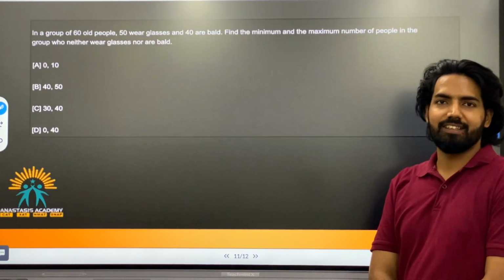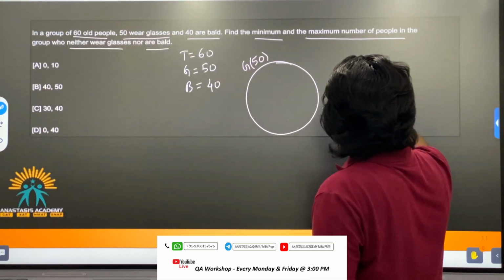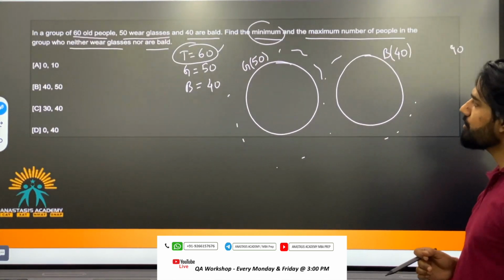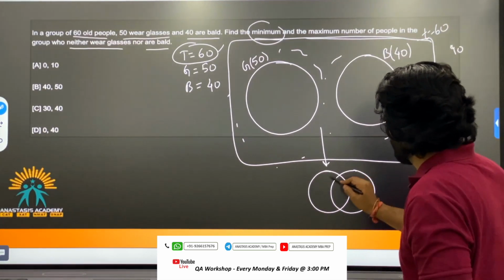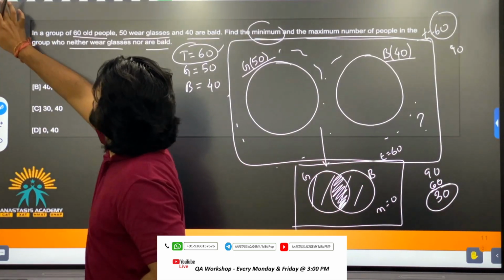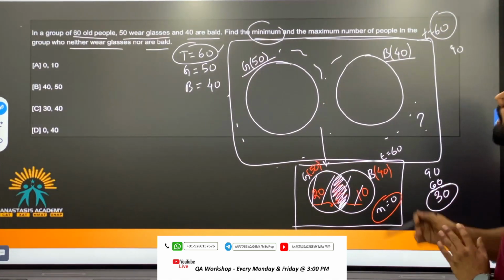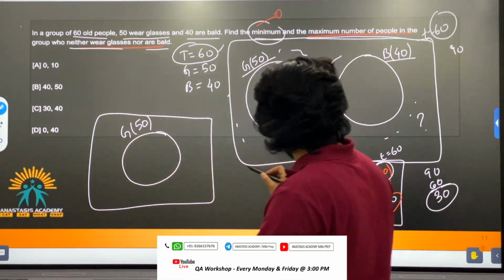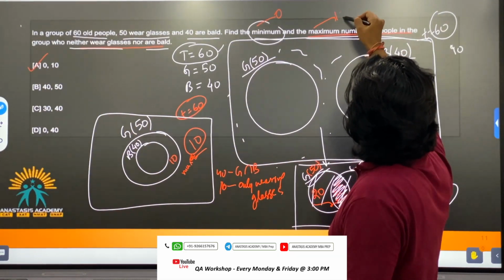CAT 2026 Quant Question of the Day -13 | Final Sprint to CAT | Daily Practice for MBA Entrance Exams